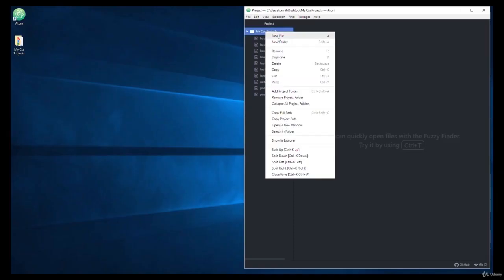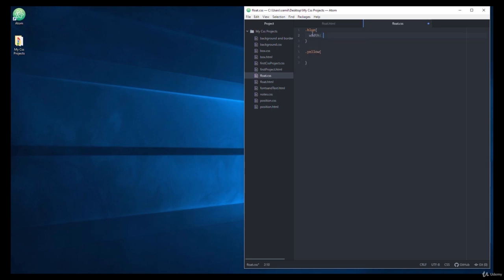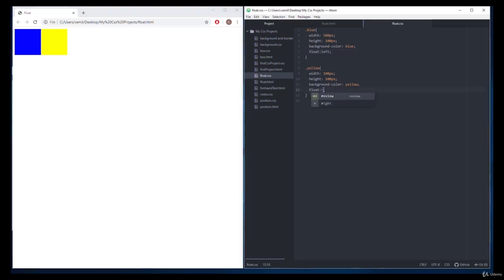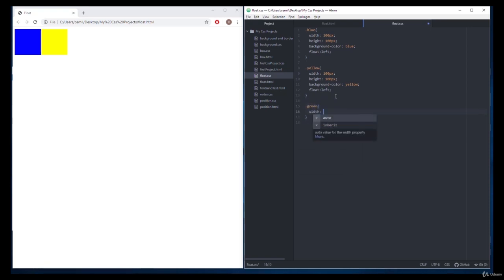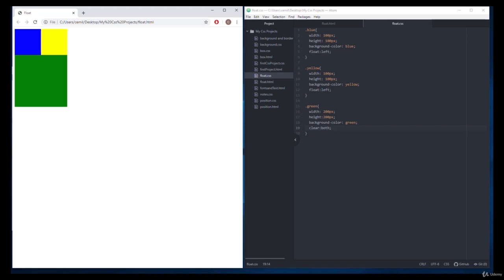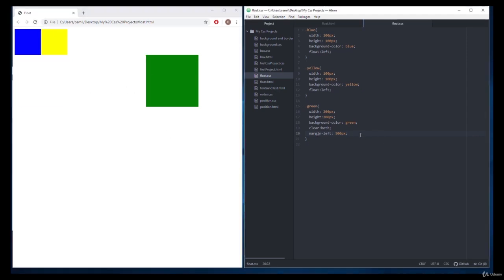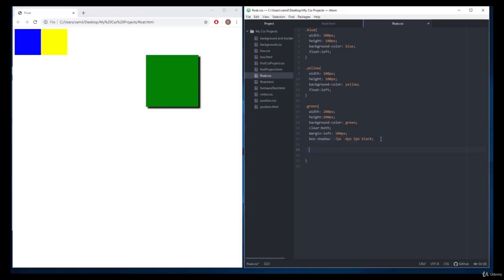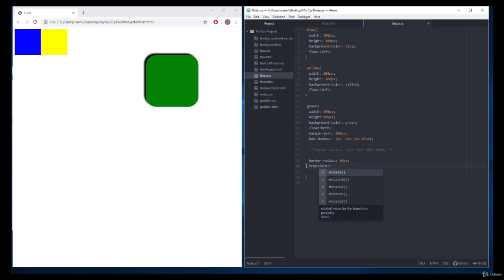19. CSS Float